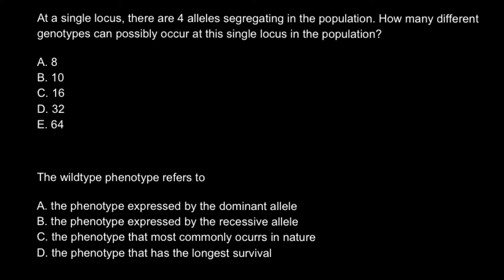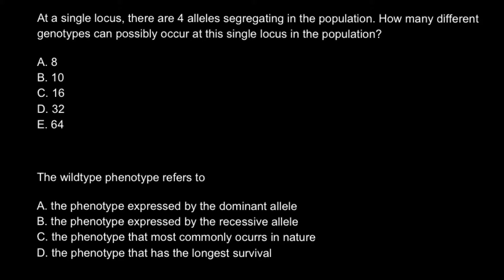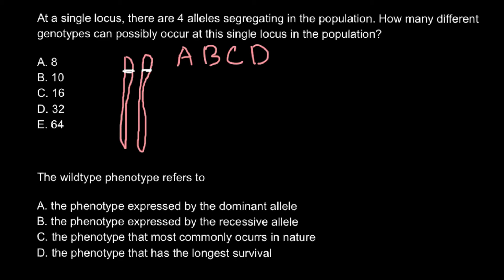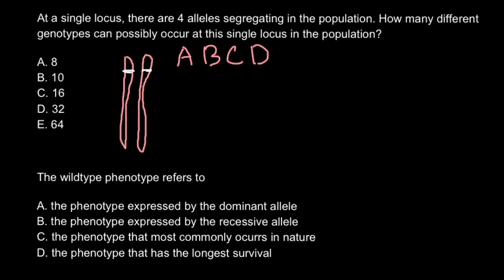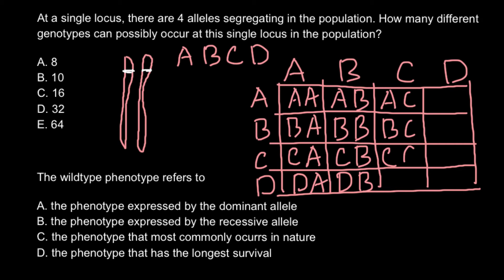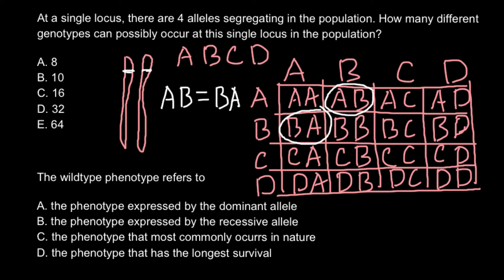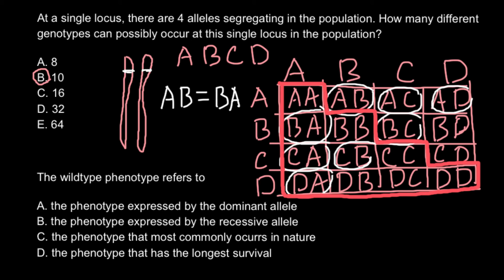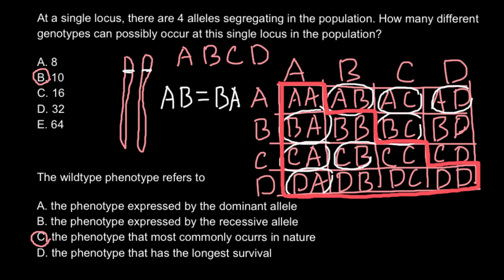Definition of the Wild Type Phenotype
The wild type (WT) is the phenotype of the typical form of a species as it occurs in nature. Originally, the wild type was conceptualized as a product of the standard "normal" allele at a locus, in contrast to that produced by a non-standard, "mutant" allele. "Mutant" alleles can vary to a great extent, and even become the wild type if a genetic shift occurs within the population. Continued advancements in genetic mapping technologies have created a better understanding of how mutations occur and interact with other genes to alter phenotype. It is now appreciated that most or all gene loci exist in a variety of allelic forms, which vary in frequency throughout the geographic range of a species, and that a uniform wild type does not exist. In general, however, the most prevalent allele – i.e., the one with the highest gene frequency – is the one deemed wild type.
The concept of wild type is useful in some experimental organisms such as fruit flies Drosophila melanogaster, in which the standard phenotypes for features such as eye color or wing shape are known to be altered by particular mutations that produce distinctive phenotypes, such as "white eyes" or "vestigial wings". Wild-type alleles are indicated with a "+" superscript, for example w+ and vg+ for red eyes and full-size wings, respectively. Manipulation of the genes behind these traits led to the current understanding of how organisms form and how traits mutate within a population. Research involving the manipulation of wild-type alleles has application in many fields, including fighting disease and commercial food production.